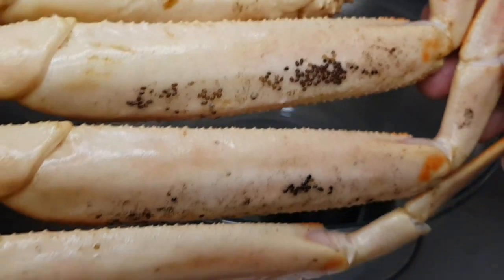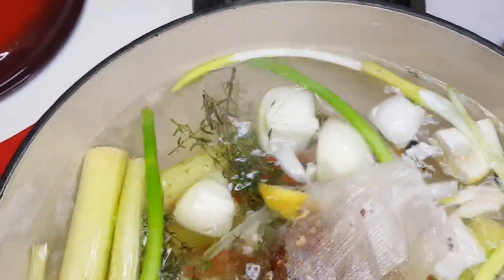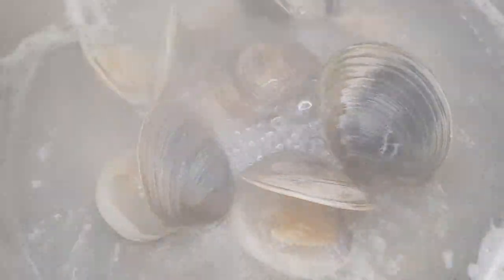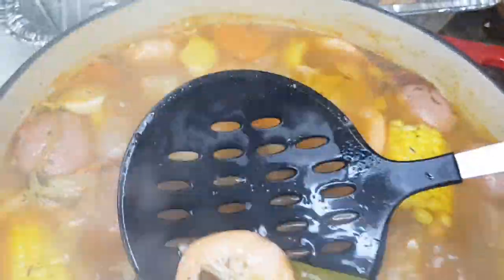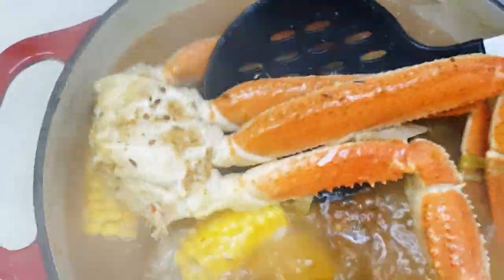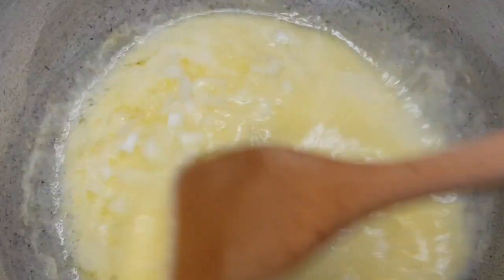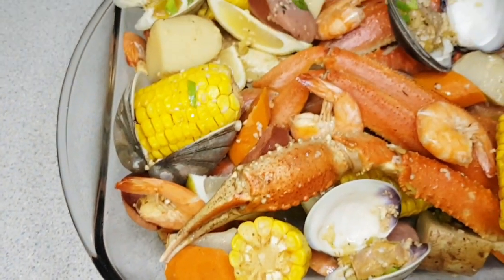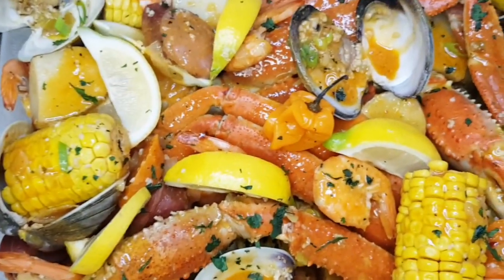Seafood Boil Recipe | Seafood Boil Sauce | Fefe's Wurl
How to make seafood boil, seafood boil sauce, how to cook seafood boil  Welcome back, my loyal subscribers and my new subscribers. In this video, I'll share with you a very tasty yet inexpensive Seafood Boil. I hope you learn something from this video. The recipes to this video will be down below. Be safe my lovelies😚

         Seafood Boil water
Ingredients:
1 Stalk Celery
2 Carrot
1 medium White onion
Thyme
4 cloves Garlic
Escallion (Green Onion)

.          Seafood Mixed
Ingredients:
1lb Crab Legs
1/2lb Shrimp
1/2 dozen Clams
2 Whole Corn
1 Sausage
4 Potatoes

         Seafood Boil Sauce
Ingredients:
CAJUN SPICE
2tsp Garlic Powder
2tsp Paprika
2tsp Onion Powder
2tsp Cayenne Pepper
Salt to Taste
2tsp Dried Thyme
1tsp Flakes Pepper

  4oz Butter
   1medium onion chopped
   8 cloves garlic

1. Add 4oz butter to hot pan on medium heat
2. Add chopped onion and Garlic
3. Add Cajun spiced

Camera 📷 Samsung Galaxy S8 Plus